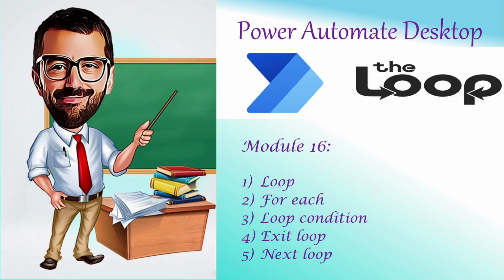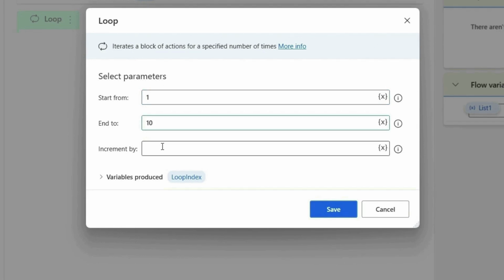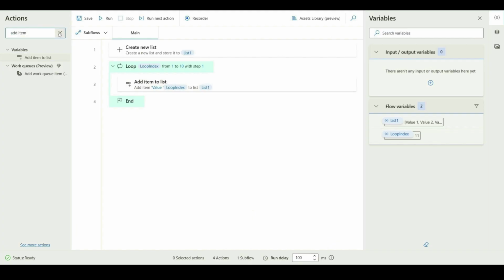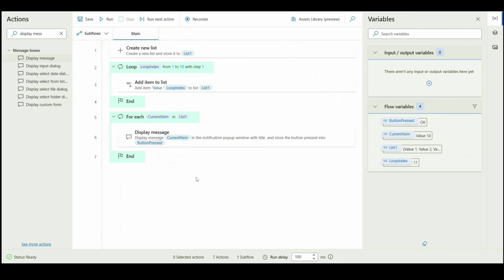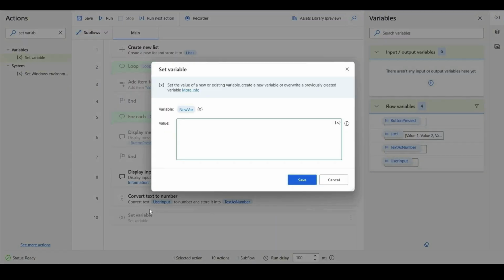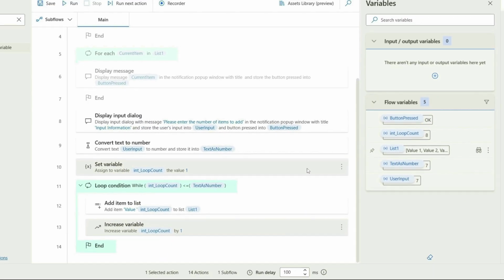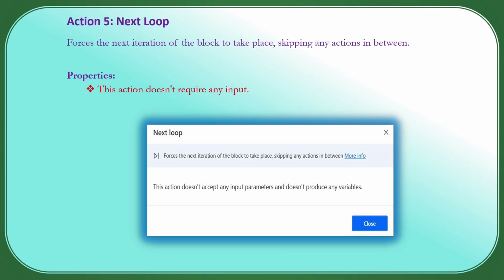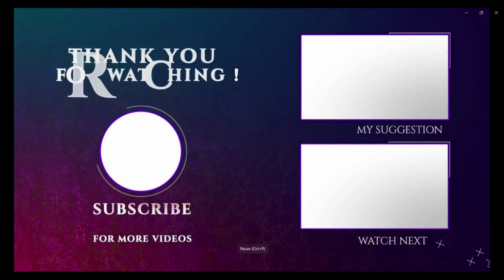Power Automate Desktop Tutorial || Module 16 : Loops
Hello Everyone,
In this module we will learn about loops. Every business process has a requirement of executing a part of process flow multiple times. This is where loops can help us ease our work to a good extent.

Following actions will be covered in this module :

1. Loop
2. For each
3. Loop condition
4. Exit loop
5. Next loop